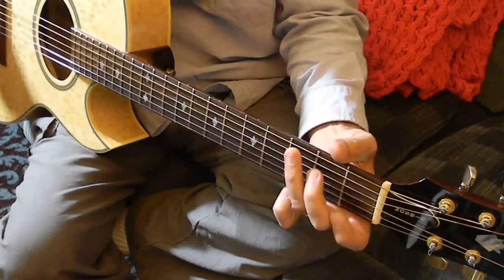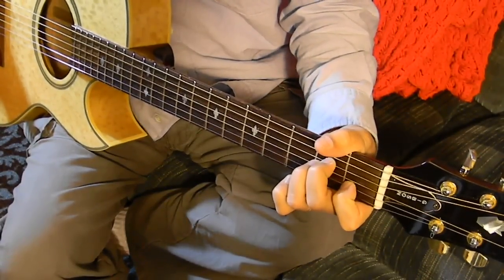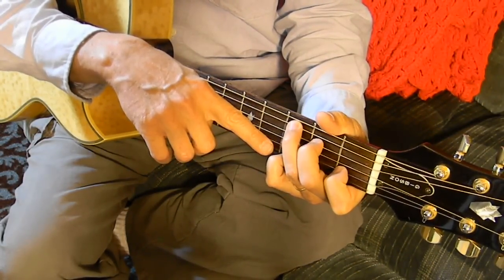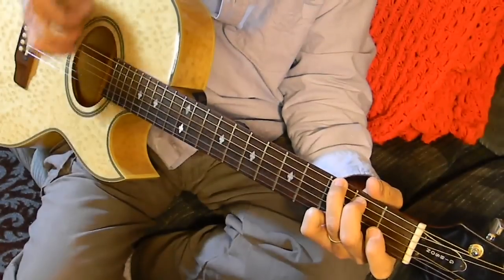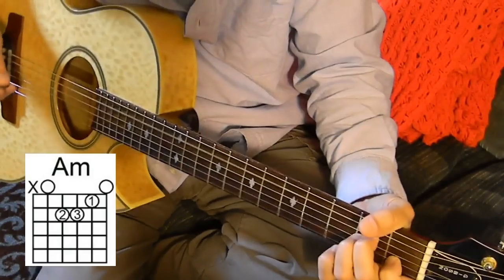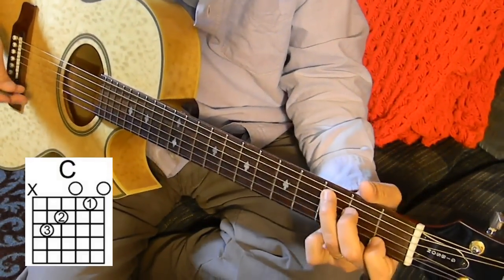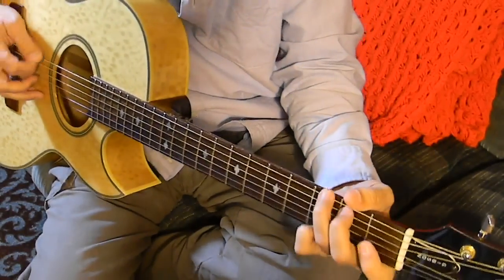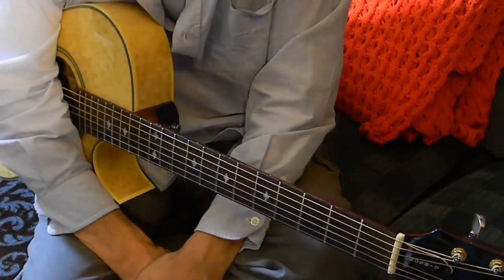How to Play Knocking on Heavens Door - Lesson & Cover - L83